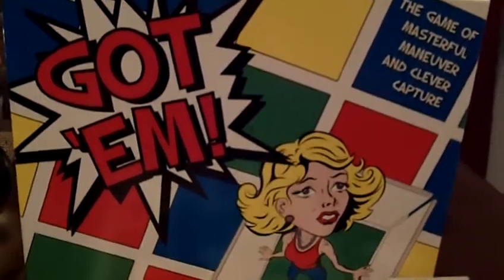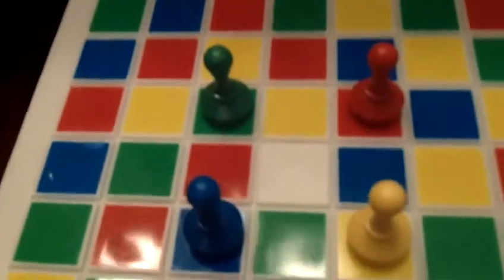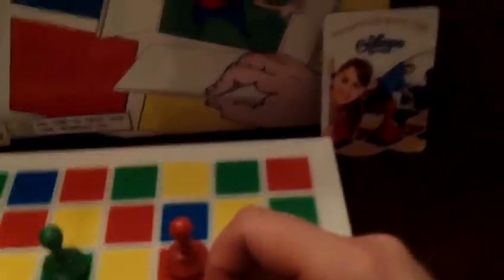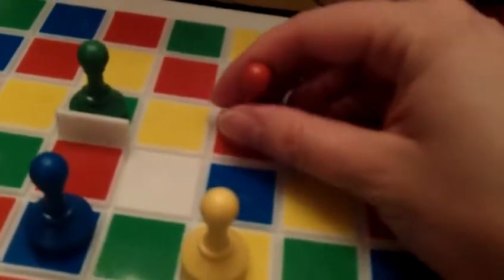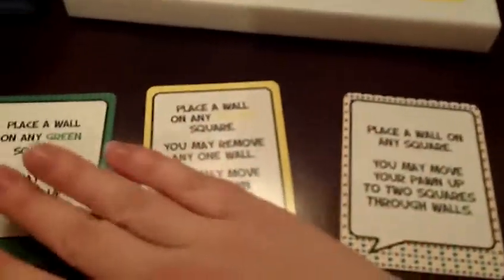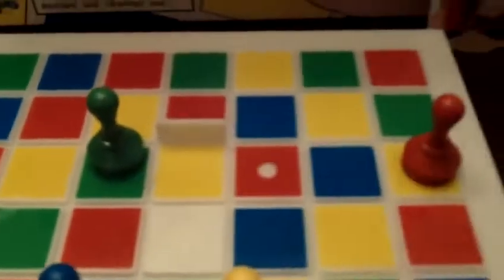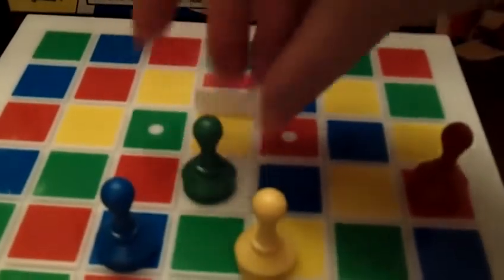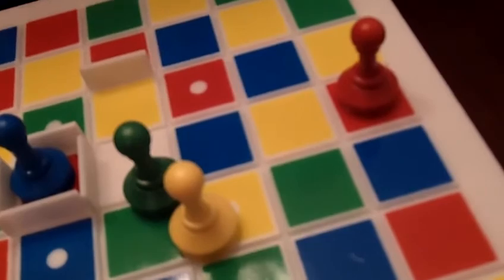Bright Got 'Em! by Calliope Games!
How to play Bright Got 'Em! by Calliope Games